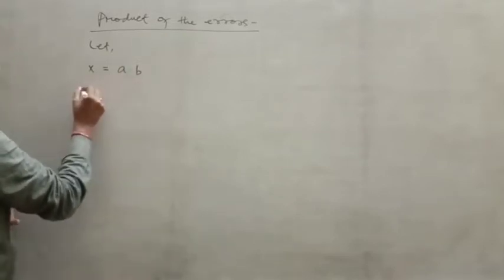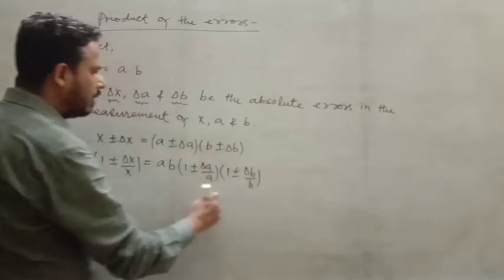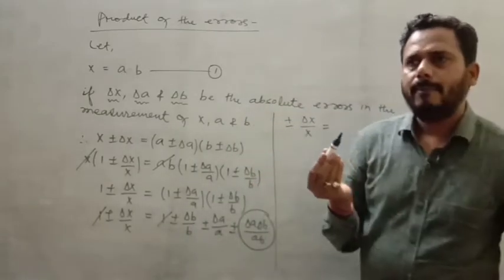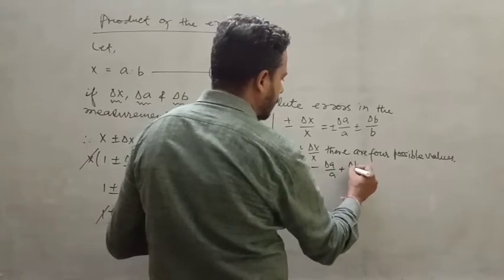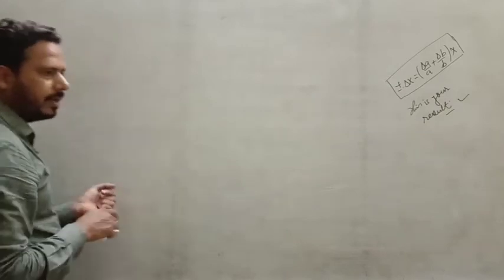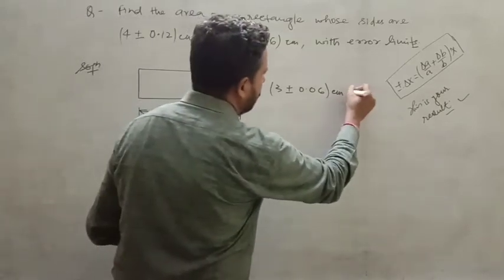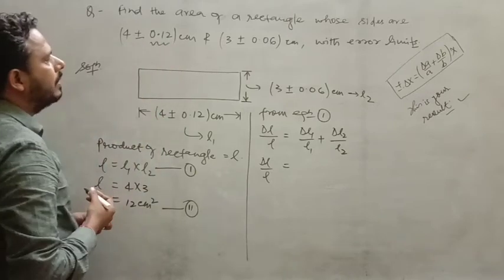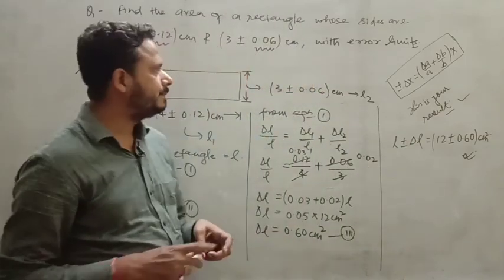Sir jnsinha, for IIT-JEE/NEET, Physics | U & D - 16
Concept of Units and Dimensions with mathematical treatment towards resolution

Links:
Units & Dimensions,

Thanks,